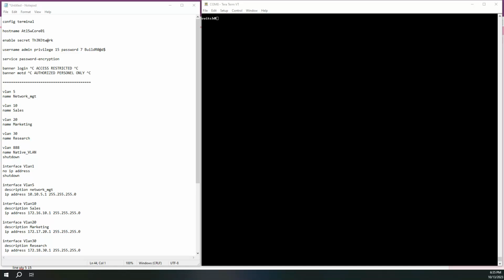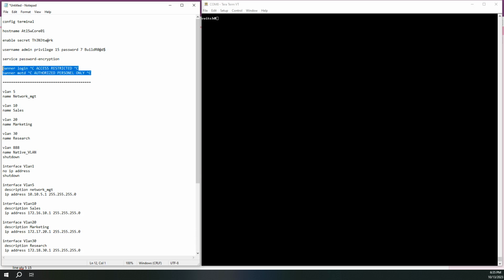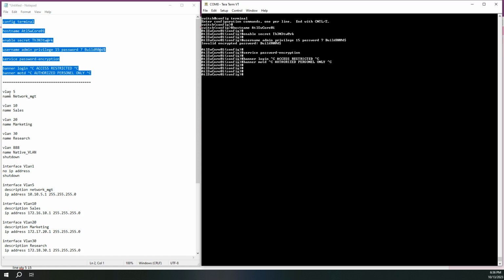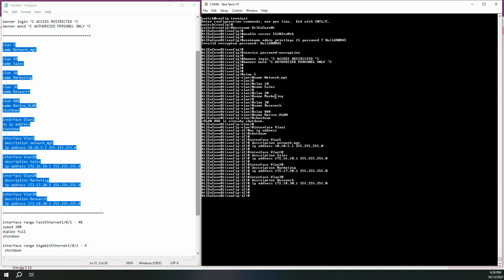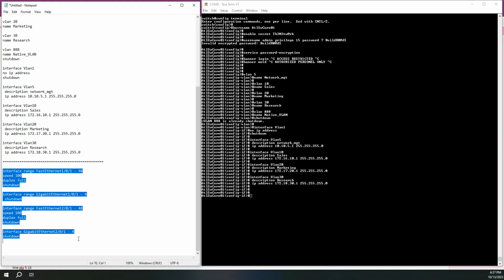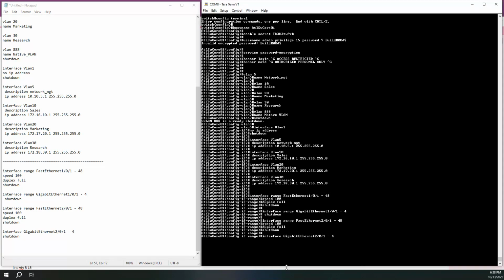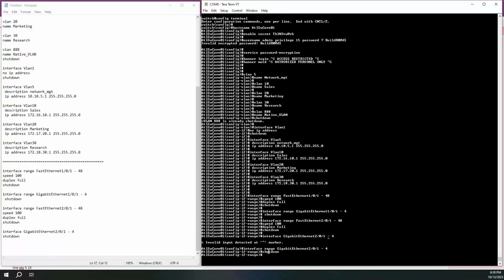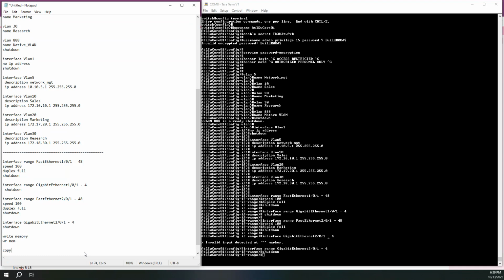Day 8 Core Basic Config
Cisco Enterprise Network Core configuration